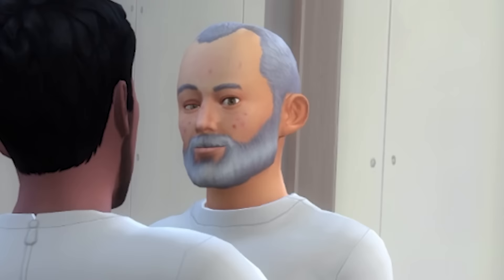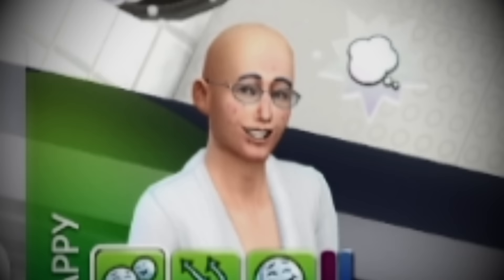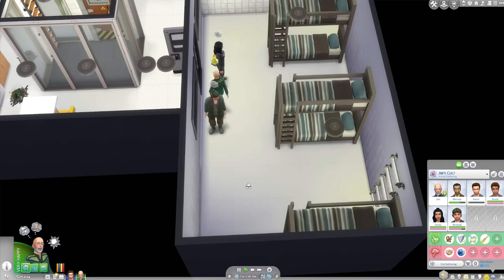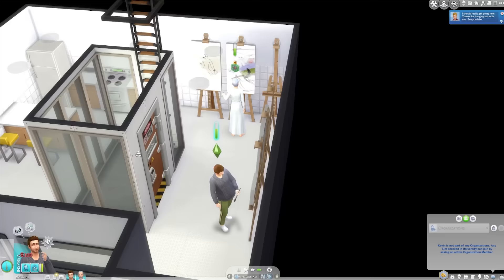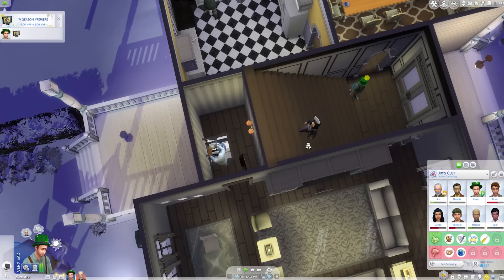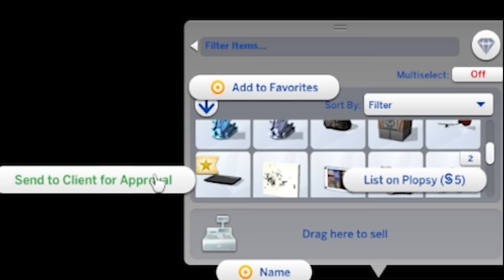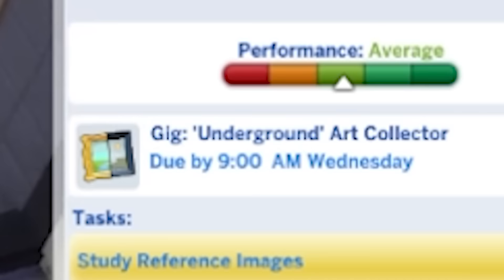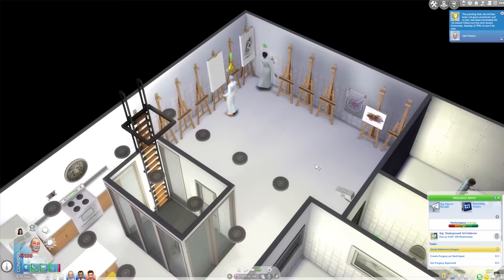I ruined the sims by making a cult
The Sims 4 is a social simulation game, it is the fourth major title in The Sims series, and is the sequel to The Sims 3. Like previous titles in the series, The Sims 4 allows players to create and dress characters called "Sims", build and furnish houses for them, and simulate their everyday lives.

Editors:
FluffyroxGames
Call Me Kevin